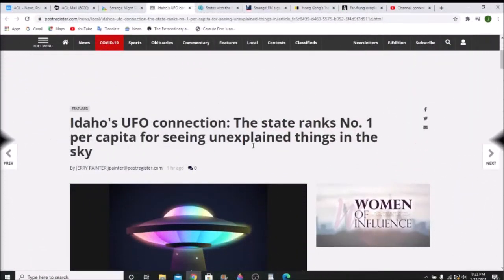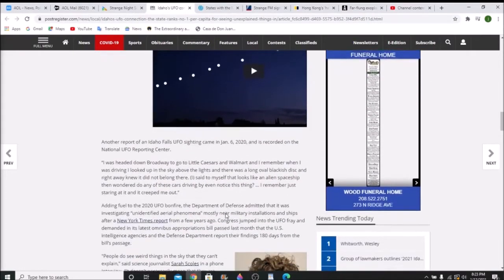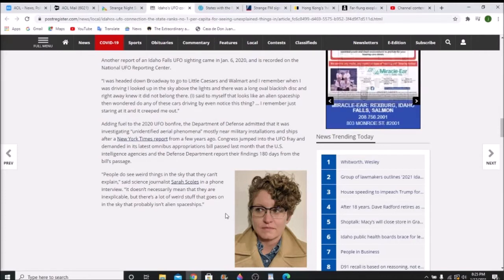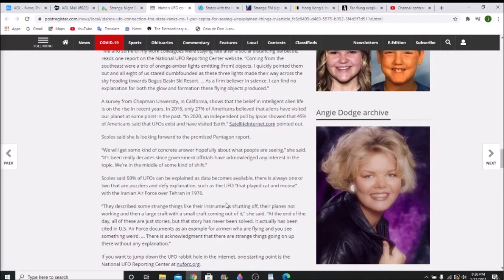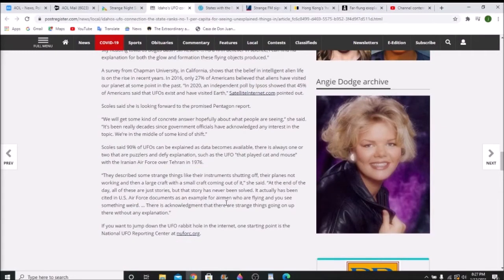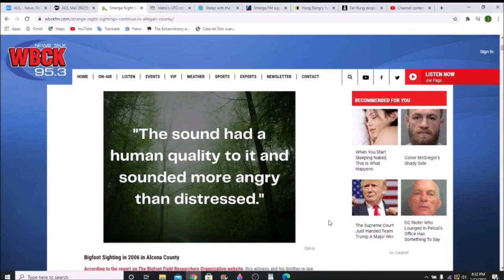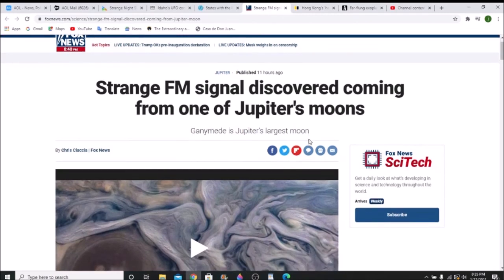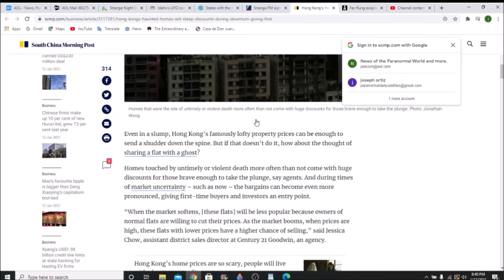Idaho #1 in UFO sightings per capita.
1.recent Idaho UFO reports and all 50 states ranked per capita.
4. In china some houses can get a 30% reduction in cost.